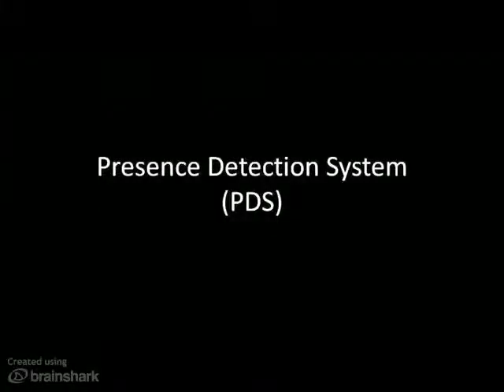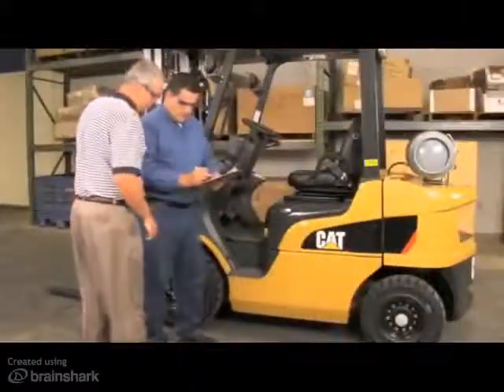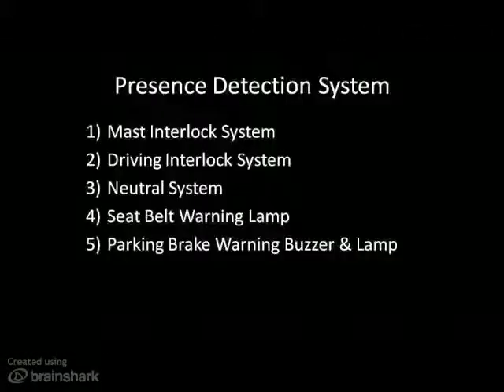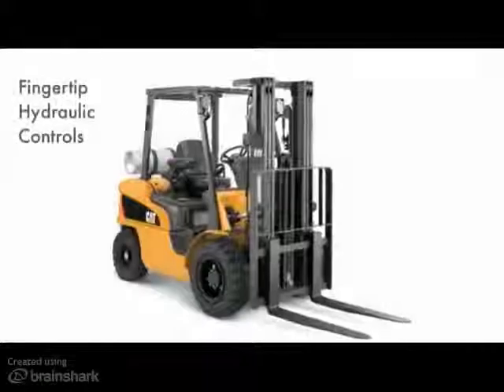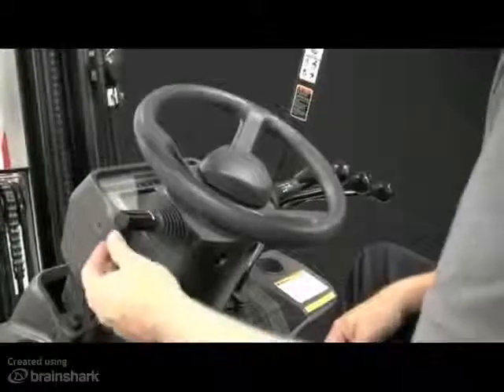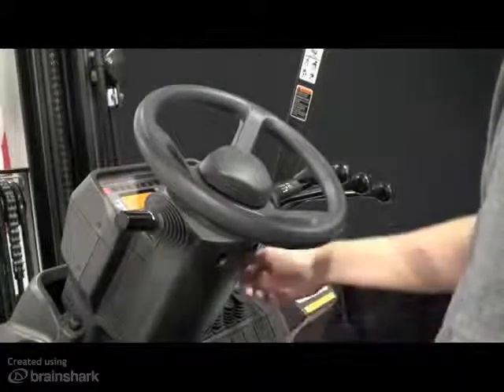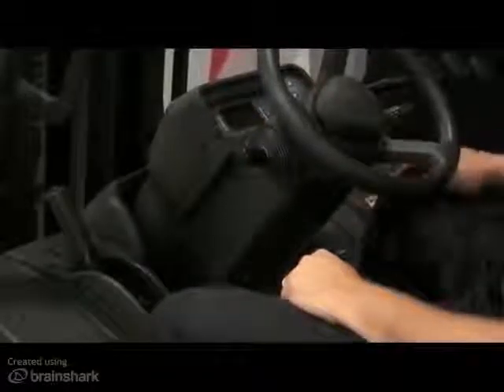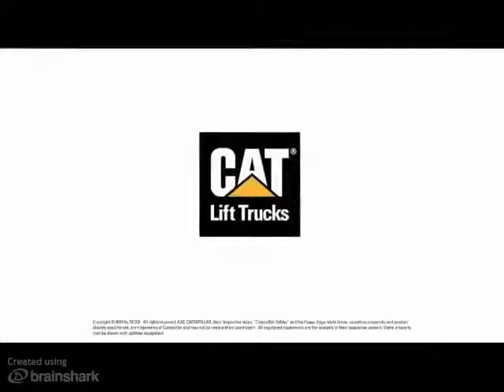Presence Detection System (PDS)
- This is an overview of the operation of the Cat Lift Trucks' PDS, designed to protect operators.